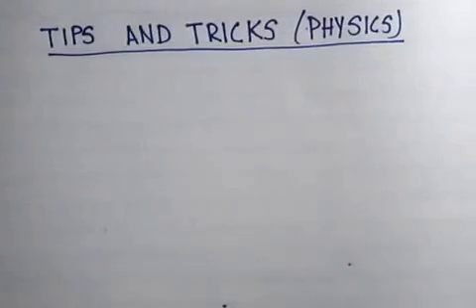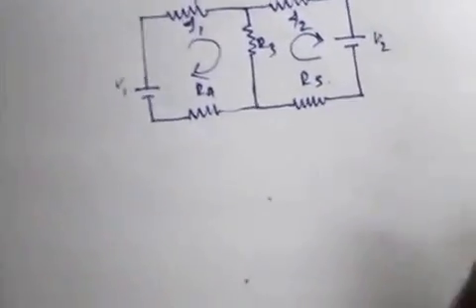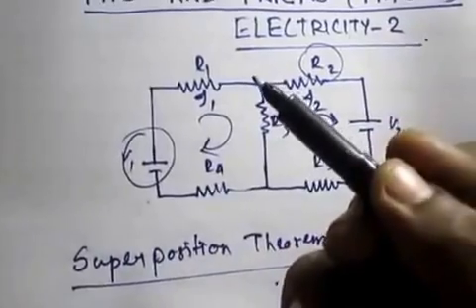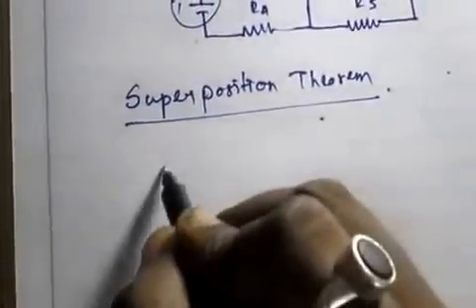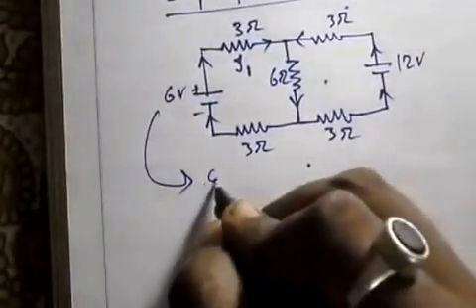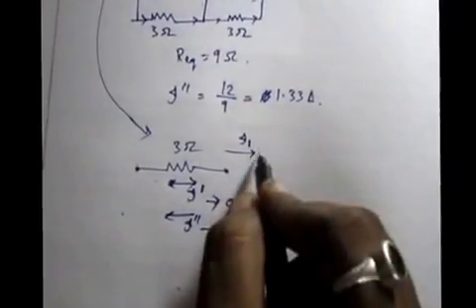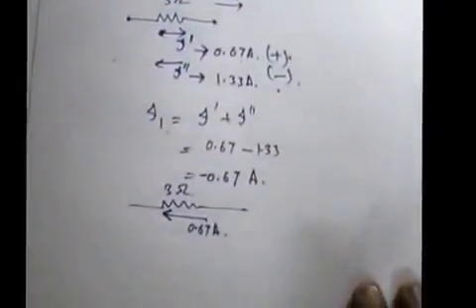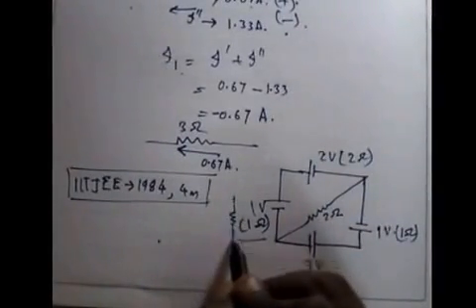IIT JEE shortcut tips and tricks physics electricity 2